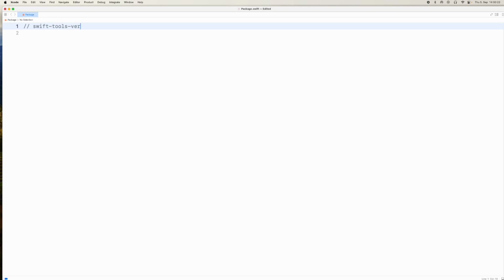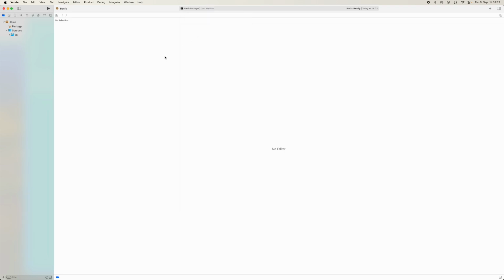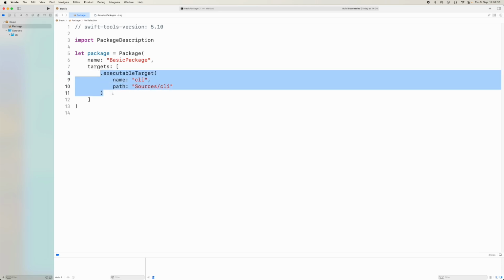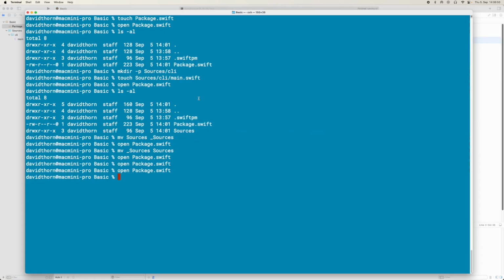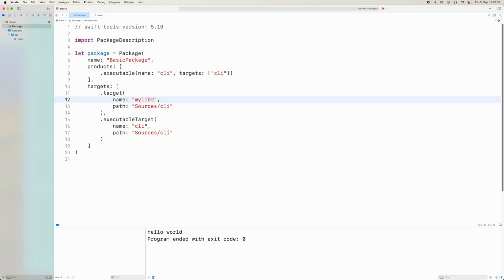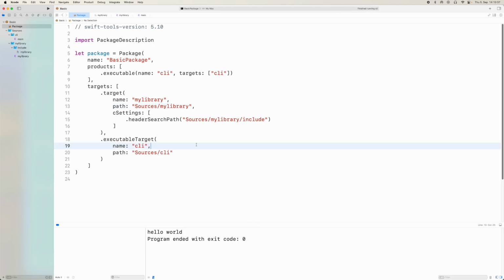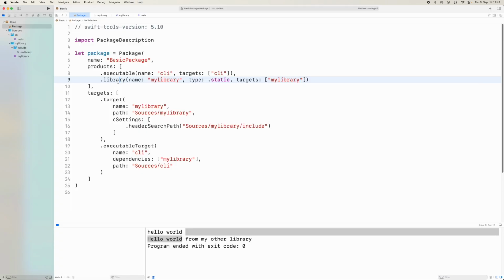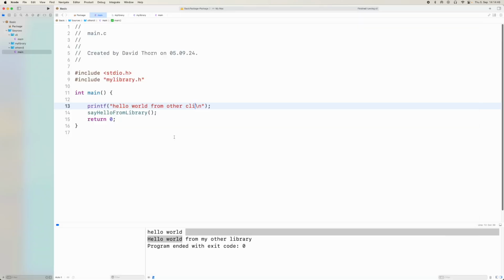#132 Swift Package Manager - A Beginners Guide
In this video titled "Swift Package Manager - A Beginners Guide," you will be introduced to the fundamentals of the Swift Package Manager (SPM), an essential tool for managing Swift projects and dependencies. Whether you are new to Swift programming or simply looking to expand your development skills, this video will provide a clear and concise overview of how to use SPM to manage third-party libraries, organise code, and streamline the development process.

The video will start by explaining the importance of Swift Package Manager in modern Swift development. You will learn why using a package manager is crucial for efficiently handling dependencies and ensuring that your project remains organised and scalable. By the end of the video, you will understand the primary role of SPM and how it fits into the broader Swift ecosystem, especially when compared to other package managers or dependency management tools available.

The host will walk you through the process of creating a Swift package, explaining how to set up and initialise a new project. You will also learn how to add dependencies to your package, import them into your project, and update them when needed. The video will explain when and why to use different commands provided by SPM, such as `swift build`, `swift test`, and `swift package`, so that you can confidently manage your project through the command line.

Another key element covered in this beginners guide is understanding how to structure your project and manage source files with SPM. The video will show how to configure targets and modules within your package to keep your project organised. This section will give you a better grasp of how to separate different functionalities of your code into logical units, making your project easier to maintain as it grows.

You will also learn about the Package.swift file, which is the manifest file used by SPM to describe your package, its dependencies, targets, and other configuration details. This file is crucial for defining the behaviour of your package, and the video will clarify the various sections and options available, ensuring that you are equipped to customise it according to your project's needs.

Furthermore, the video will delve into the process of using third-party Swift packages in your project. You will be shown how to search for, add, and integrate existing packages into your project using SPM. By the end of the video, you will have a solid understanding of how to leverage the vast ecosystem of Swift packages available, saving you time and effort by reusing existing code.

The video will also touch on versioning and how SPM handles updates to both your package and its dependencies. This section will clarify the concept of semantic versioning and how it is implemented within the Swift Package Manager to ensure compatibility and stability in your projects.

In addition to managing dependencies, this guide will cover testing your Swift packages. You will learn how to set up unit tests for your code using SPM’s built-in testing support. By understanding how to write and run tests within the package manager, you can improve the reliability of your code and ensure that any changes or updates do not introduce bugs or regressions.

By the end of this video, you will have a strong foundation in using Swift Package Manager for your Swift projects. You will understand how to create and manage packages, handle dependencies, and organise your project for better scalability and maintainability. This beginners guide is designed to help you become comfortable with using SPM as a tool in your daily development workflow, allowing you to focus more on building great Swift applications.

Whether you are developing applications for iOS, macOS, watchOS, or any platform that supports Swift, understanding how to use the Swift Package Manager effectively will streamline your development process. This video provides all the information you need to get started and offers practical tips that will save you time and effort as you work on your projects. By following along with the explanations and demonstrations, you will gain the confidence to integrate SPM into your own Swift projects and use it to enhance your development experience.